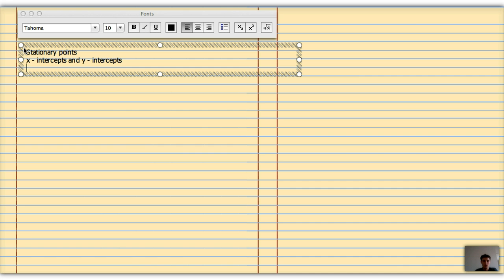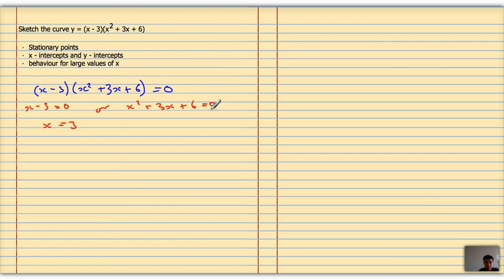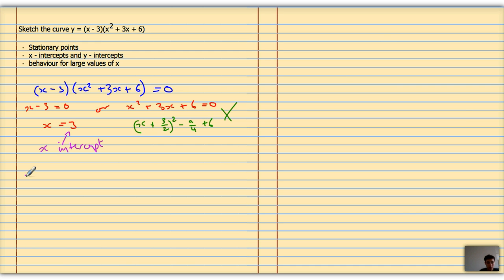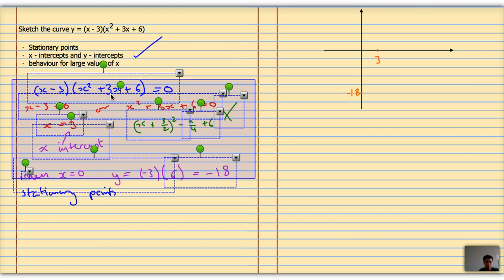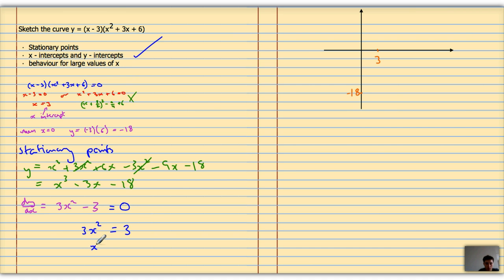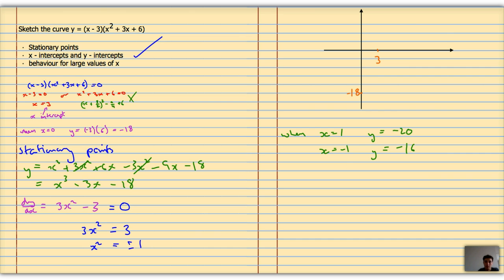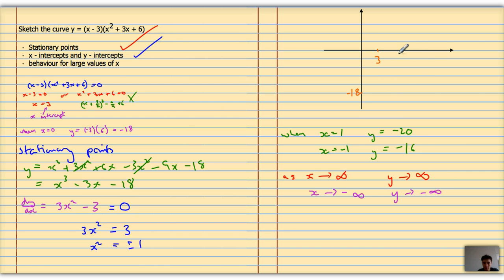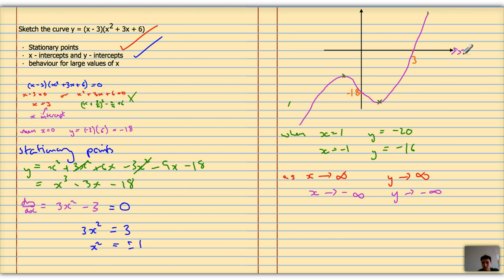C1 curve sketching